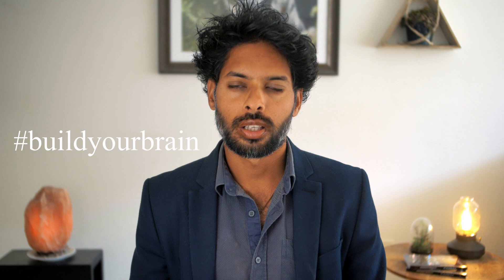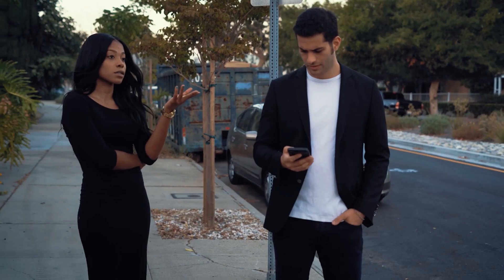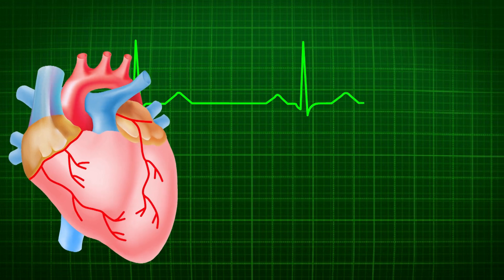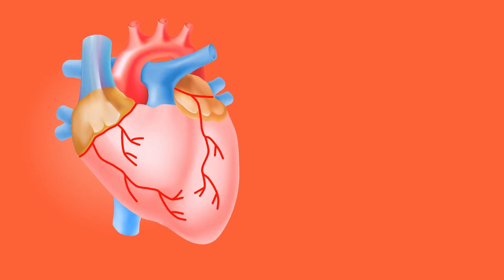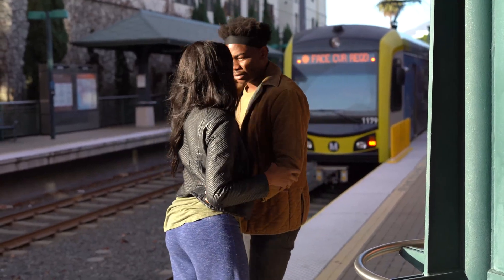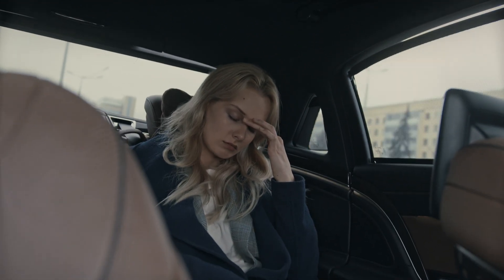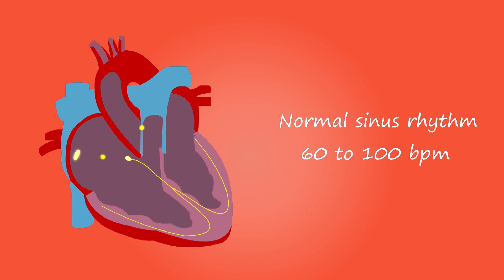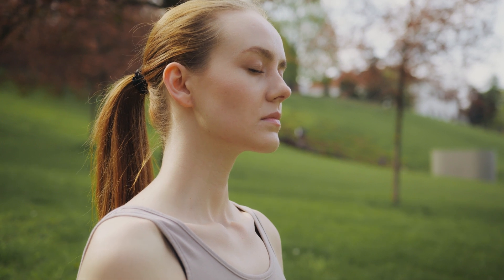RAPID Heart Rate Variability (HRV) Biofeedback to REPAIR Trauma Response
Be sure to check out parts one and two of the buildyourbrain series

We can deny that we are surrounded by problems and pretend life is going on as normal – until trauma comes to the surface.

No one is immune to trauma, some of us are simply better at hiding from it than others.

In the latest video on buildyourbrain series, you will learn how trauma is inherited by the body - due to no fault of our own. Fortunately, nature has specifically designed a mechanism to negotiate our trauma response. I will show you how to use this dedicated interoceptive network within the brain to bring the body into harmony and repair trauma as it happens.

Join us on this series of videos as we look behind the scenes of how we can build a brain for lasting wellbeing and longevity.

If you are looking for a safe space to reach out or be heard - join our Primal Heart Facebook Group

Show your support for evidence based research and development on this

0:00​ - Prologue
0:28 - When Trauma comes to the surface
1:31 - Where does Trauma come from?
2:30 - Clinical approaches to Trauma
3:04 - EMDR, TRE and Somatic Experiencing
3:33 - Key indicator of Brain and Body Sync
5:17 - HRV biofeedback and TRAUMA
7:16 - Benefits of HRV Training for Trauma

Hidden World Book Out Now:

VIDEO GEAR
Main camera
Mic: Rode Link
Lens: Sigma 18-35 f 1.8
SD Card
Vanguard Tripod